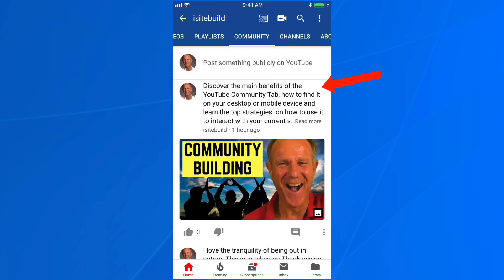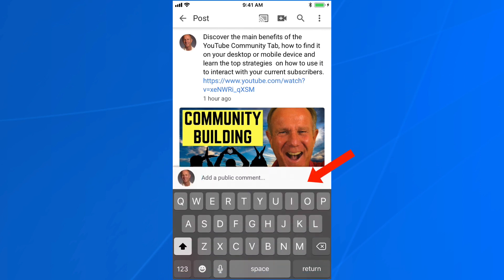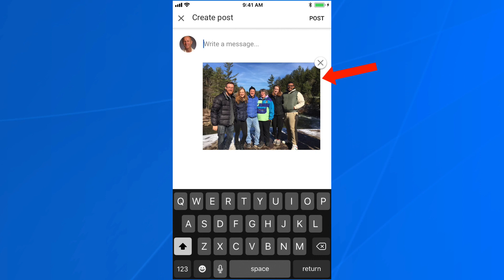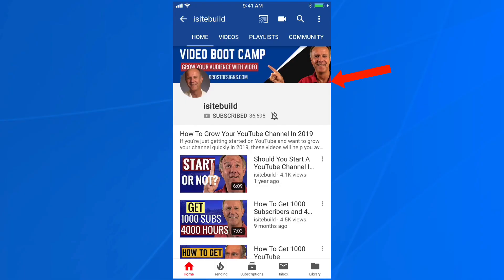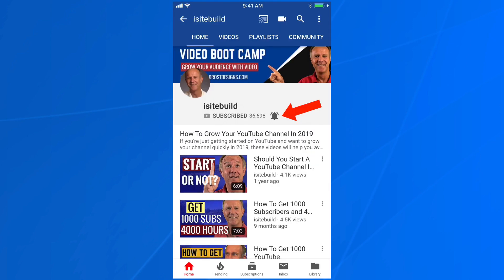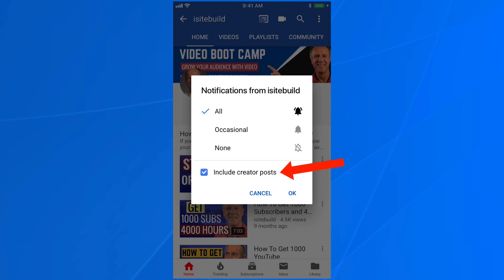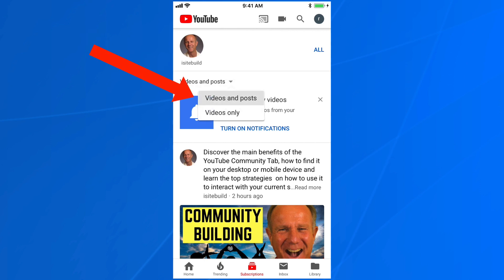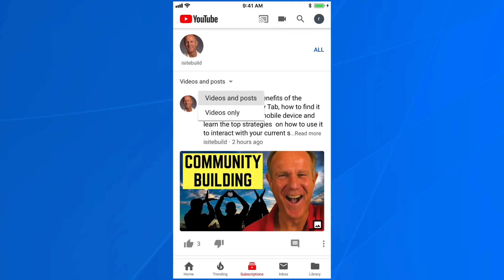How To Use The Community Tab On YouTube Mobile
If you want to attract  more views and subscribers to your YouTube Channel you need to interact with your current and future subscribers. In this video I show you how to use the YouTube Community Tab on your mobile device so you can engage with your viewers by posting images, polls and videos.